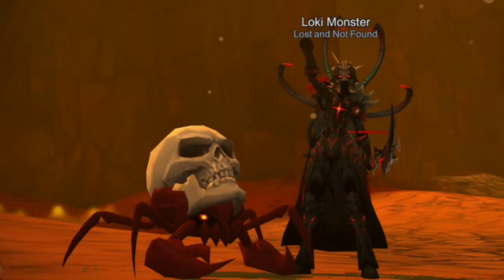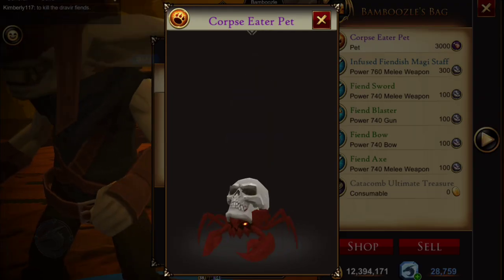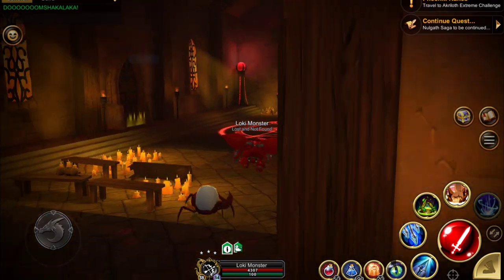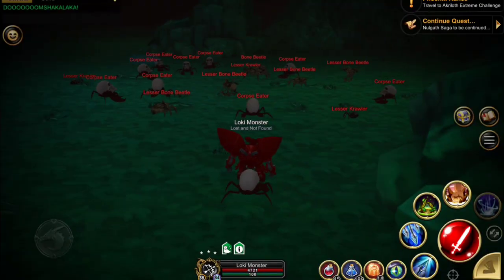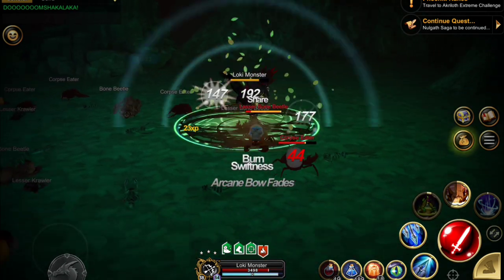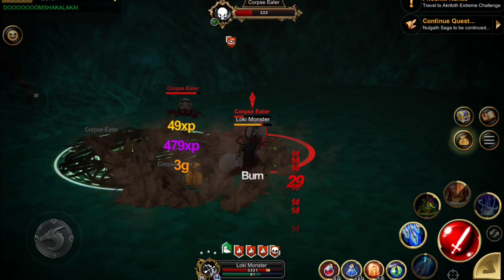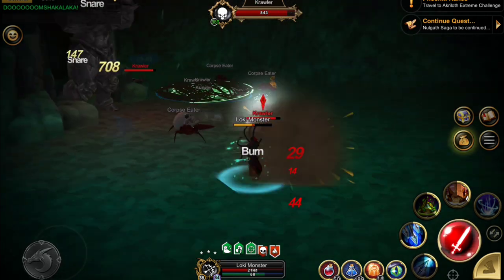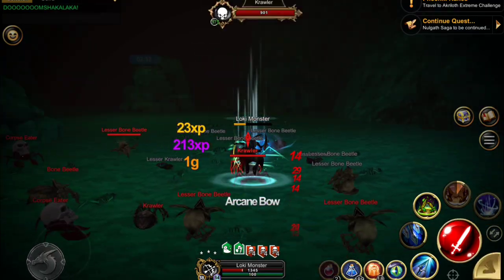AQ3D The Fastest Way to get the CORPSE EATER PET!